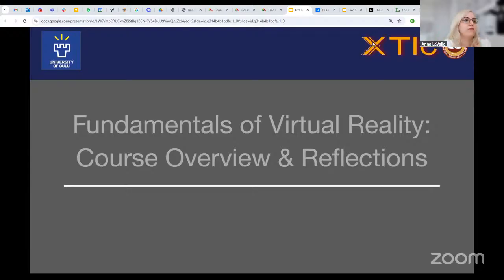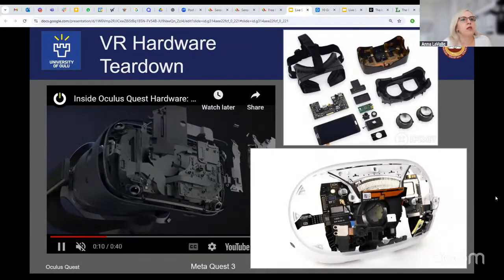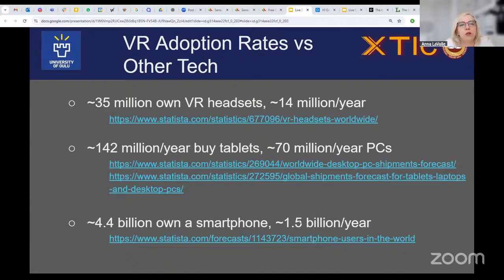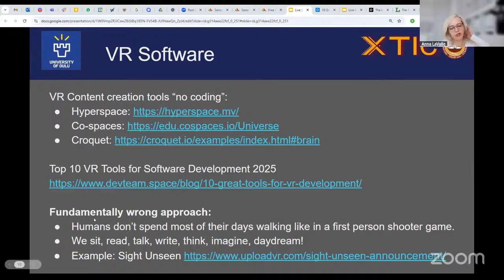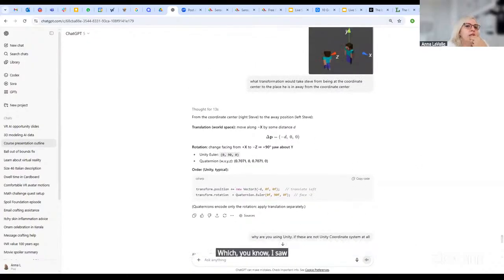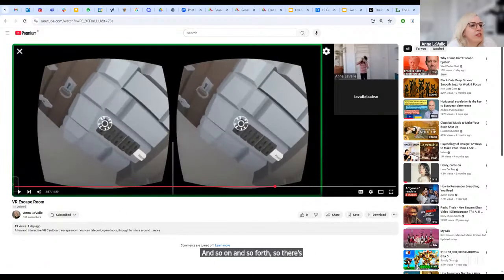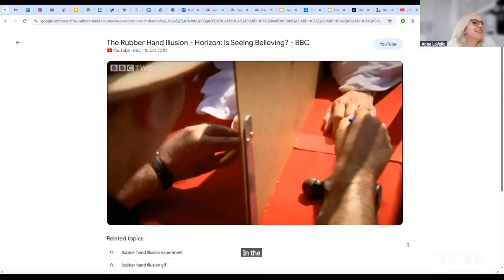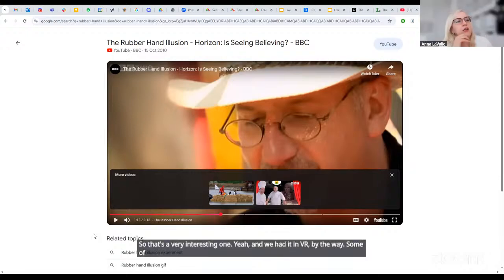Foundations of Virtual Reality